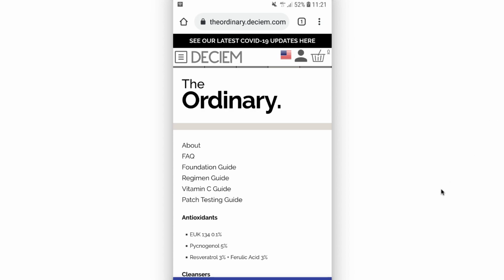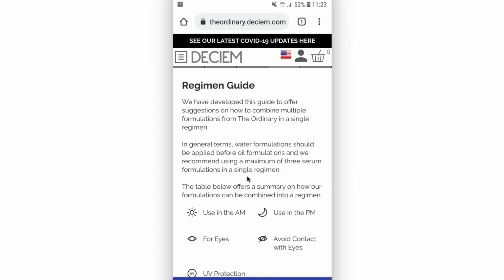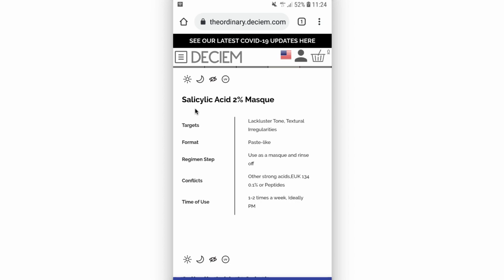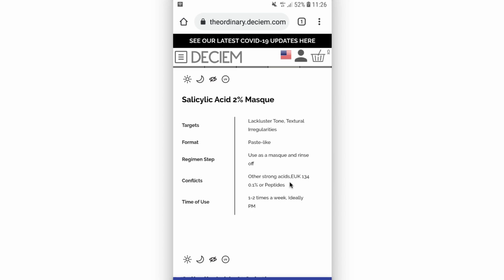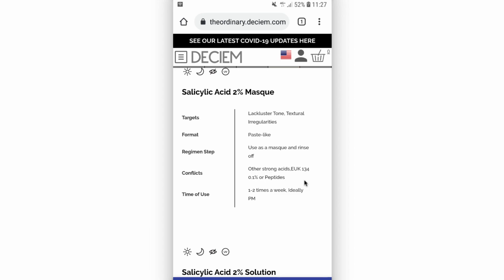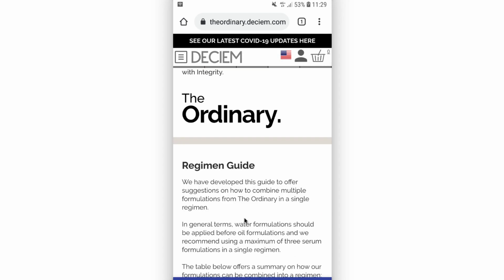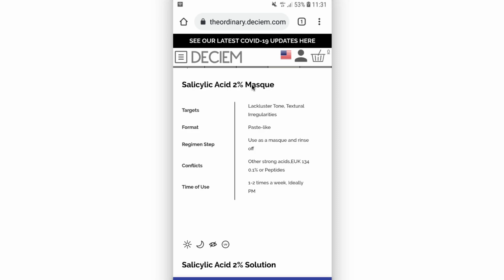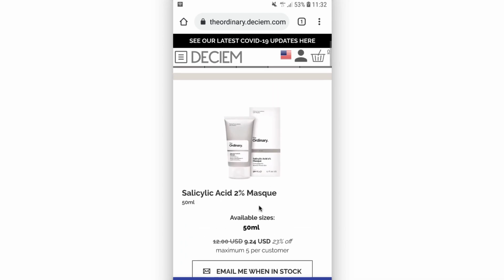What to Use After The Ordinary Salicylic Acid 2% Masque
In this video, you'll learn a simple method to determine what products you can use after The Ordinary Salicylic Acid 2% Masque.

The Ordinary recently updated their website, so it may look different now.

The Ordinary Regimen Guide (new version, same information with a new look)

If you're new to skincare, you can also use the new "Regimen Builder"

Note: You cannot purchase products through the old website. Please use the new website for purchases.

Salicylic Acid 2% Masque

Targets: Lackluster Tone, Textural Irregularities
Format: Paste-like
Regimen Step: Use as a masque, then rinse off
Conflicts: Avoid using with other strong acids, EUK 134 0.1%, or Peptides
Time of Use: 1-2 times per week, ideally in the PM